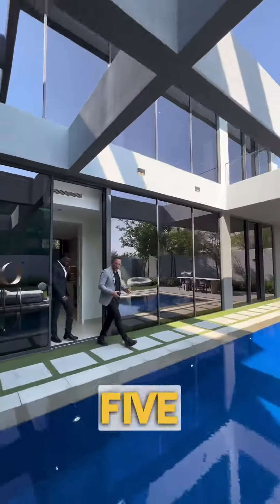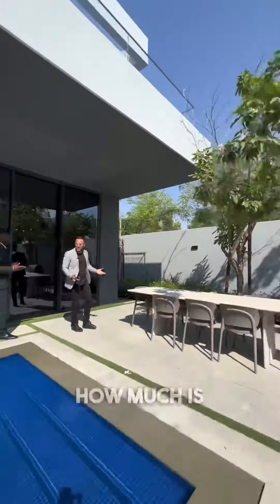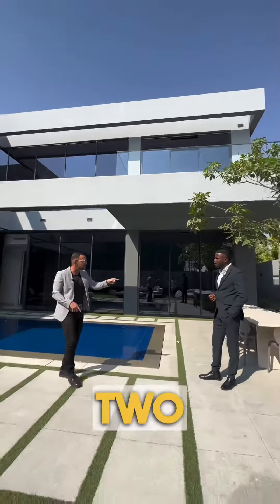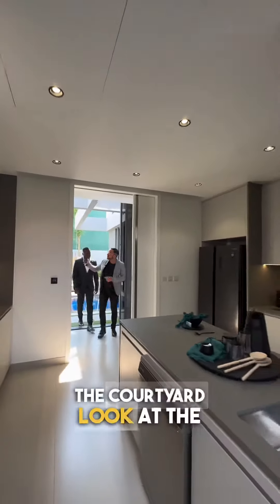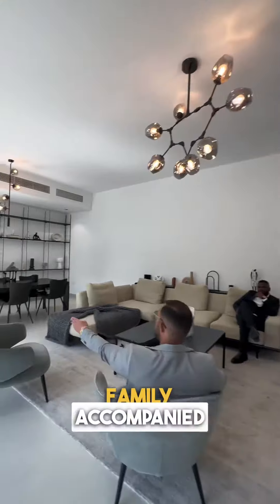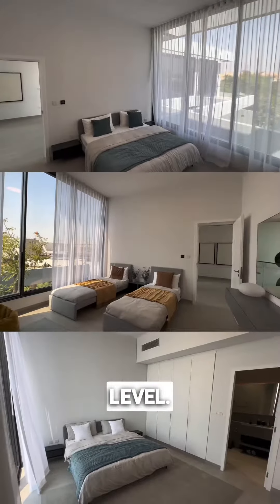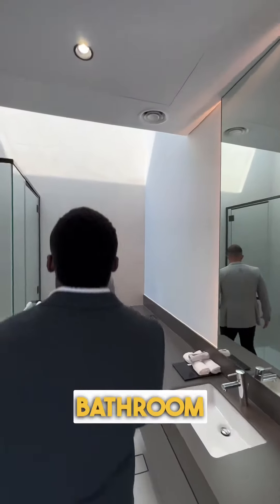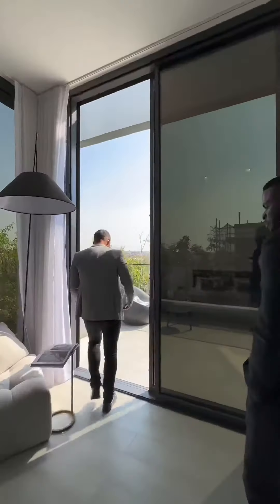Luxury living just got better with our amazing signature villa!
Luxury living just got better with our amazing signature villa! Boasting 6500 square feet of living space and 5 spacious bedrooms, each with their own en-suite bathroom, this villa is the ultimate in comfort and convenience. And with a convenient 2-year payment plan, owning this dream home has never been easier.

LANDMARKS
Meydan Racecourse - home to some of the world's most prestigious horse racing events.

Dubai Mall - the largest shopping mall in the world, featuring over 1200 stores and attractions.

Burj Khalifa - the tallest building in the world, offering breathtaking views of the city from its observation deck.

Dubai Fountain - a stunning water and light show set to music, located at the base of the Burj Khalifa.

Dubai Opera - a world-class performing arts venue, hosting a variety of concerts, operas, and cultural events throughout the year.

Dubai International Financial Centre (DIFC) - a leading financial hub in the Middle East, featuring numerous offices, restaurants, and retail shops.

Dubai Miracle Garden - a stunning botanical garden featuring over 45 million flowers in a variety of shapes and colors.